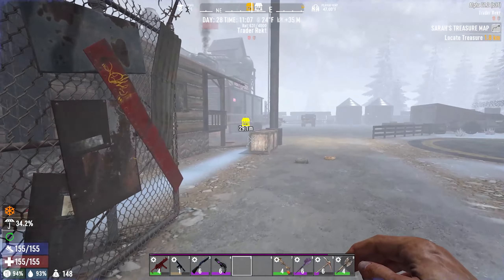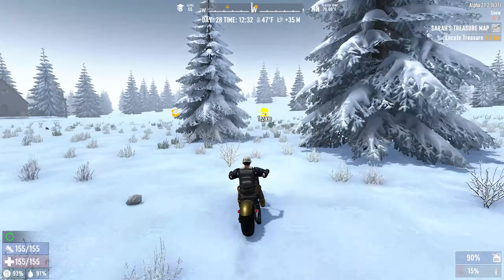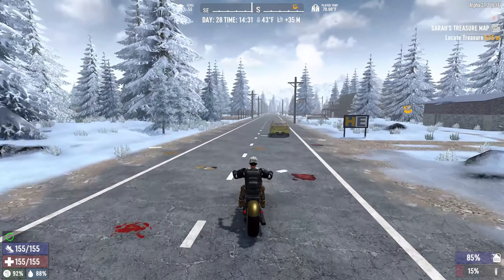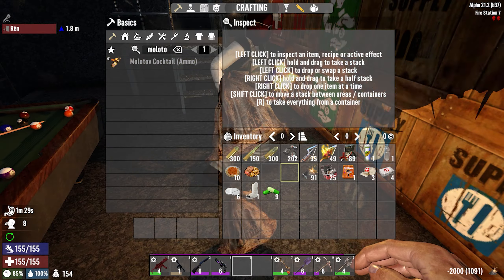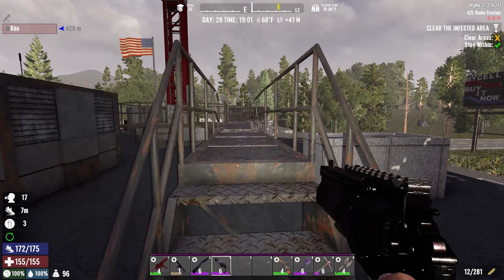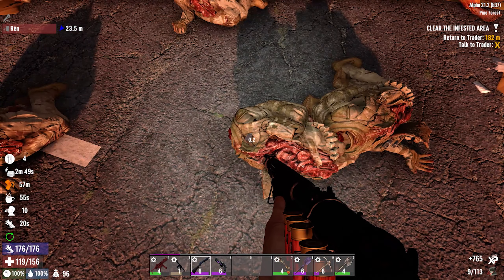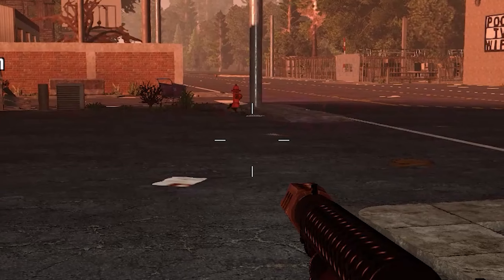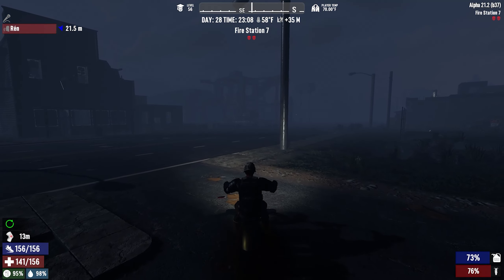7 Days To Die Custom Mods - Ep.28: Radio Station Mayhem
Welcome to the 7 Days to Die Modded series. We have a variety of mods that we will continue to add or remove throughout the course of the series. :)

⚙ Settings:
Difficulty: Survivalist (Harder)
Blood Moon Count: 16 Enemies
Zombie Day Speed: Jog
Zombie Night Speed: Sprint
Zombie Feral Speed: Sprint
Zombie Blood Moon Speed: Nightmare